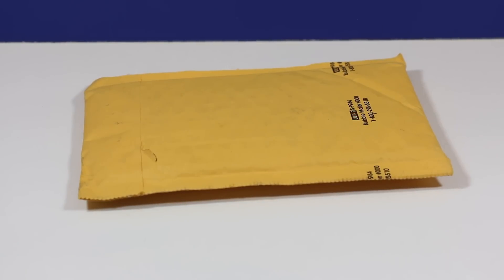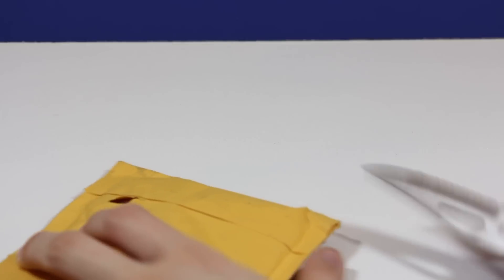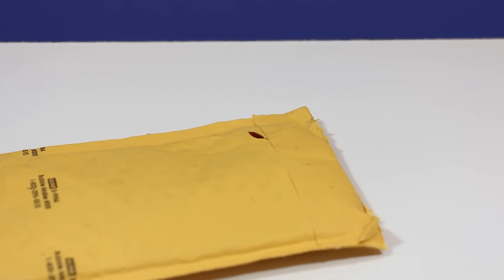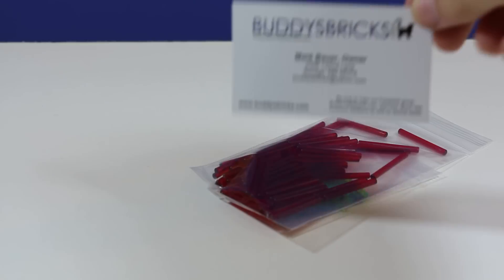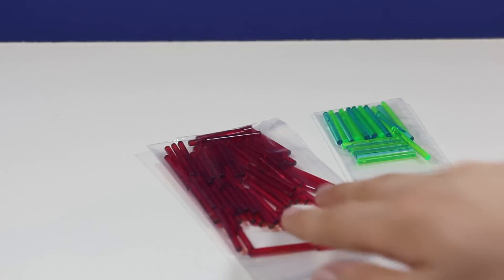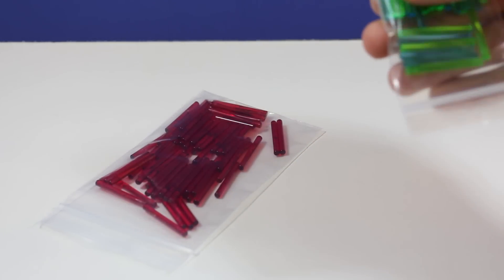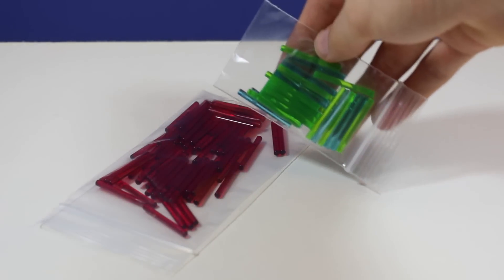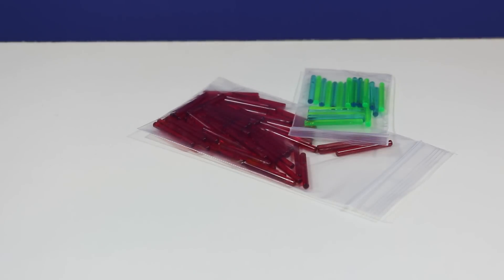LEGO HAUL #17 - CrackLink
Thanks!

98024

search_query=x39&x=0&y=0

A: No.

~Payton